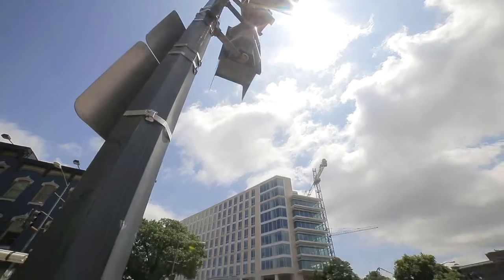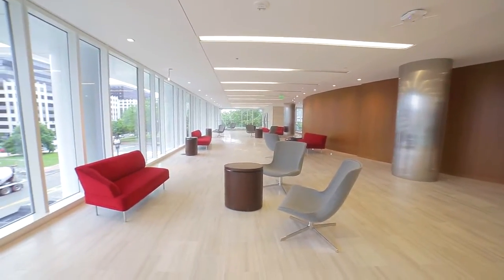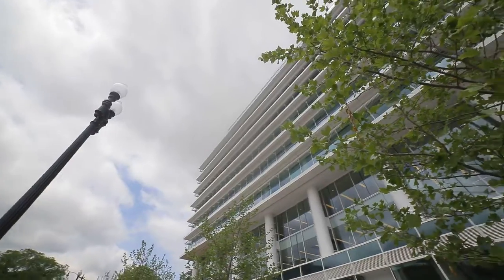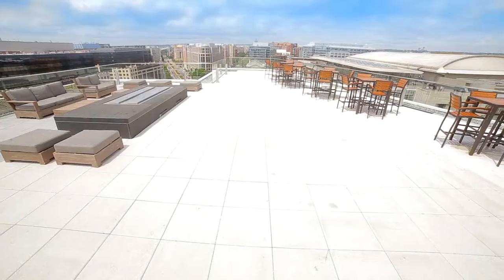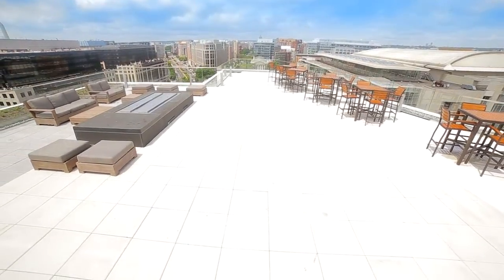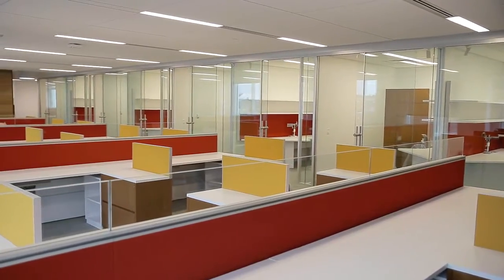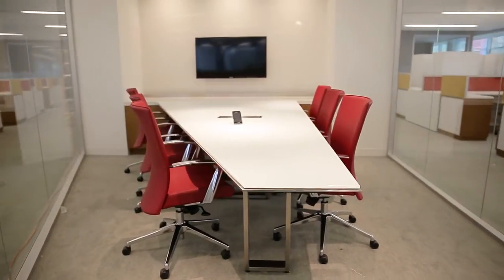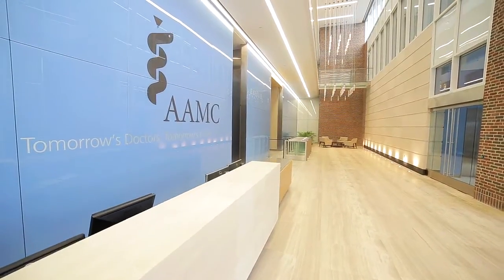Shalom Baranes: Highlights of the AAMC's New Headquarters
Shalom Baranes, FAIA, principal of Shalom Baranes Associates, served as lead architect for the AAMC's new headquarters at 655 K Street. In this video, he highlights the unique architectural features of the building.